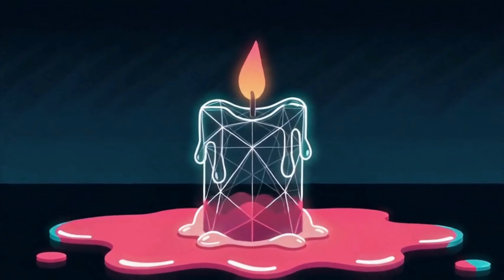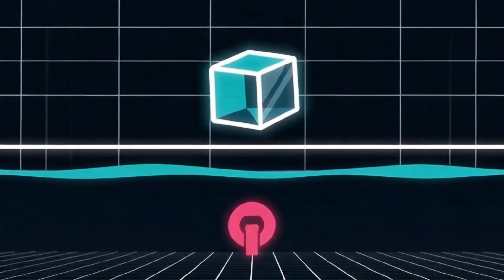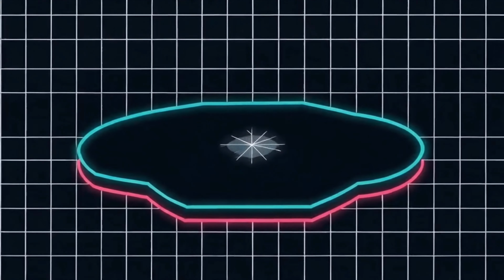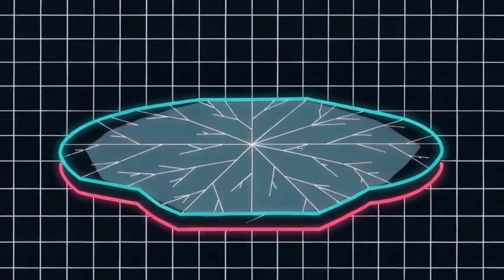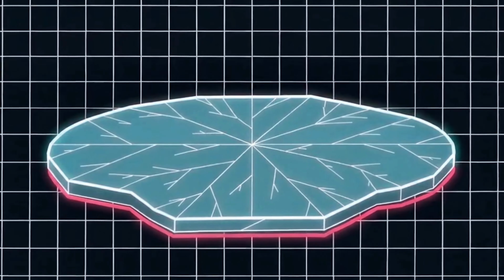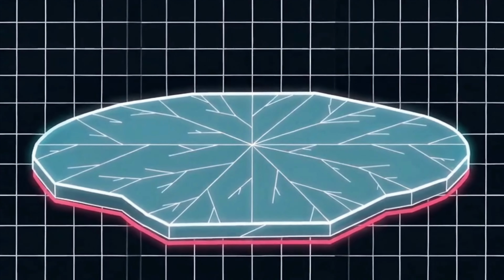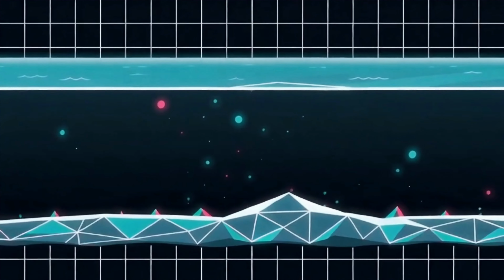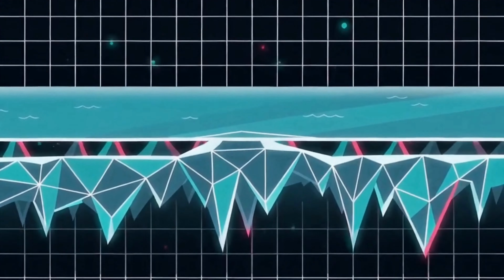Why Does Ice Float? (Almost Nothing Else Does This) | PARALLAX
Drop an ice cube in a glass and it floats — every time. But almost nothing else does this. Melt a candle and the wax sinks. Cool molten iron and it sinks. Freeze mercury and it sinks. Water is the exception, and the reason comes down to one 9% quirk in how its molecules lock together when they freeze.

This episode breaks down why ice is lighter than water, how a single hydrogen bond reshapes into a hexagonal lattice, and why that same 9% quirk keeps every frozen lake on Earth alive from the top down — plus the handful of other elements (silicon, gallium, bismuth) that pull the same trick.

Chapters:
0:00 Familiar Frame — why ice floats
0:11 The Crack — why almost everything else sinks
0:44 Buoyancy 101 — why lighter means floating
1:10 The shape of the water molecule
1:41 The Cooling Reversal — water's strange 4°C switch
3:46 Why the planet needed this — lakes, icebergs & ocean currents
5:14 Almost nothing else does this — silicon, gallium & bismuth
6:16 The New Frame — every ice cube is a small rebellion
7:10 What's next — why metal feels colder than wood

Sources:
USGS Water Science School, "Water Density"
NOAA National Ocean Service / JetStream, "Sea Water" & "That Sinking Feeling"
Encyclopaedia Britannica, "Why Does Ice Float on Water?"
Live Science (Dec 2023), citing NASA's Claire Parkinson and MIT's Brent Minchew
NASA Earth Observatory, "Sea Ice"
CK-12 Foundation, "Structure of Ice"

Parallax — See it from the angle that makes it click.